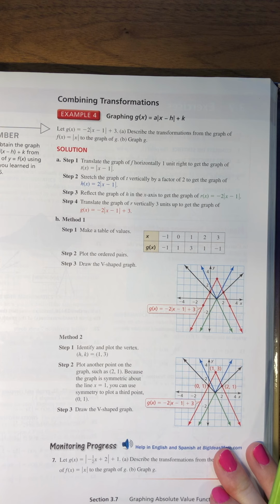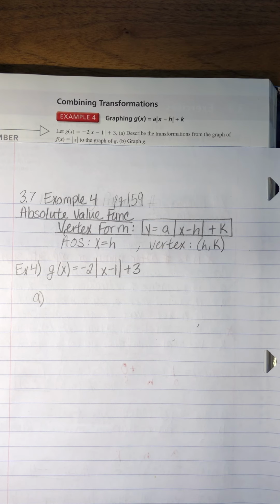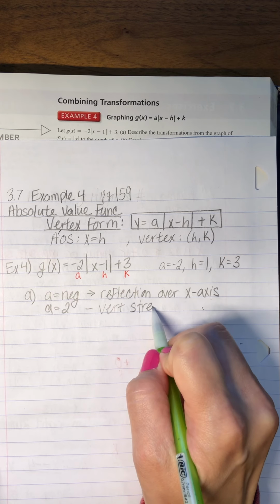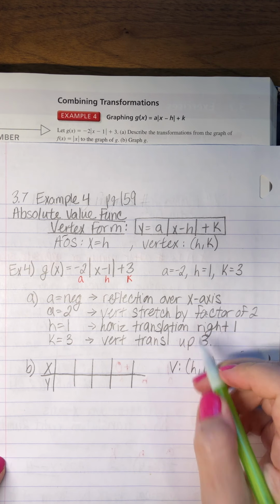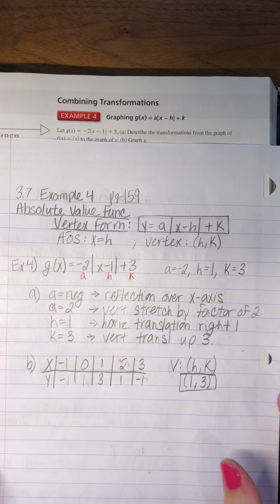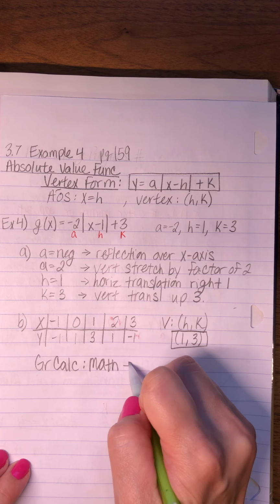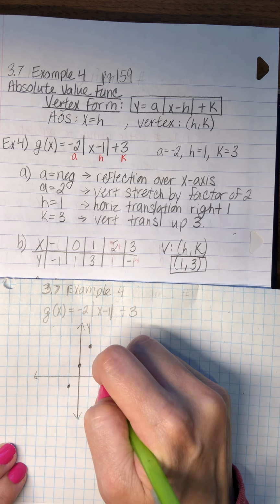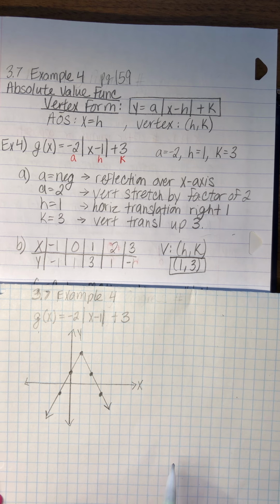3.7 Examples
3.7 examples in more detail